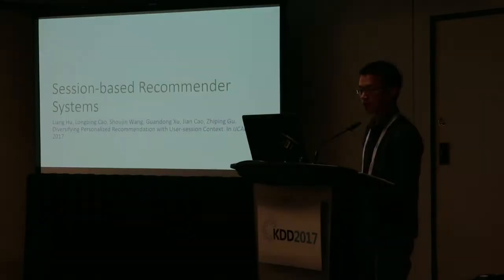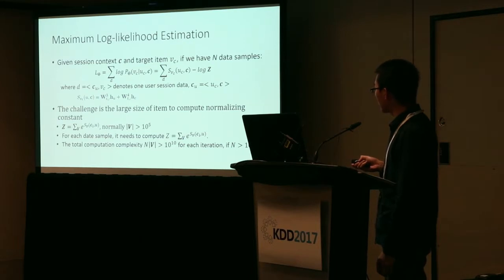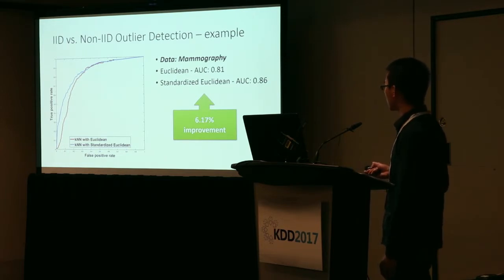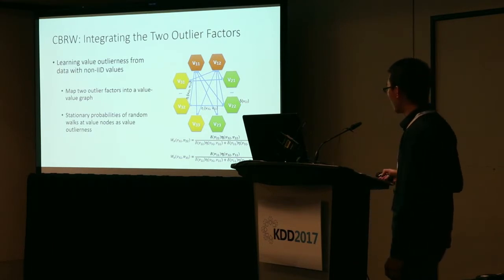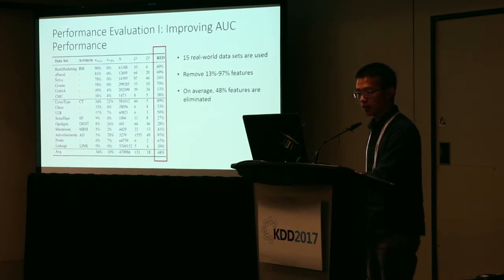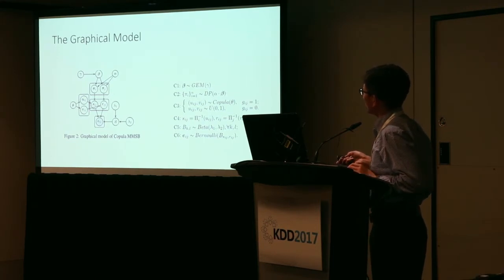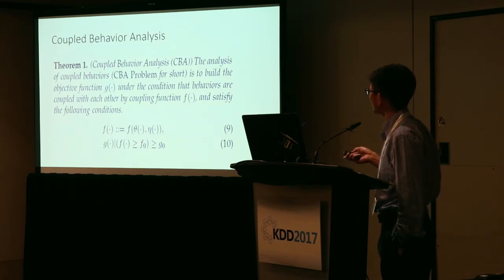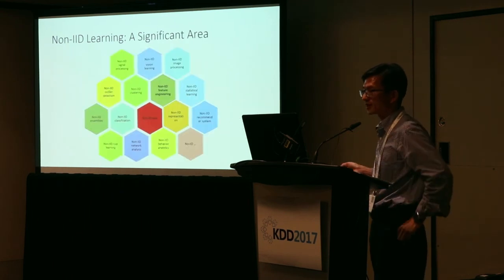Non-IID Learning in Big Data part 2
Authors:
Guangsong Pang, University of Technology, Sydney
Longbing Cao, University of Technology, Sydney

Abstract:
Learning from big data is increasingly becoming a major challenge and opportunity for big business and innovative learning theories and tools. Some of the most critical challenges of learning from big data are the uncovering of the explicit and implicit coupling relationships embedded in mixed heterogeneous data from single/multiple sources. The coupling and heterogeneity of the non-IIDness aspects form the essence of big data and most real-world applications, namely the data is non-IID.

Most of classic theoretical systems and tools in statistics, data mining, database, knowledge management and machine learning assume the independence and identical distribution of underlying objects, features and values. Such theories and tools may lead to misleading or incorrect understanding of real-life data complexities. Non-IID learning in big data is a foundational theoretical problem in AI and data science, which considers the couplings and heterogeneity between entities, properties, interactions and contexts. In this tutorial, we present a comprehensive overview of the non-IID learning. We begin with the limitation of IID learning in handling big data and introduce abstract learning model and representation for non-IID learning, and then present frameworks and algorithms for non-IID metric learning, classification, clustering, ensemble clustering, outlier detection, feature selection, recommender systems, and text mining, and finally discuss open challenges and prospects.